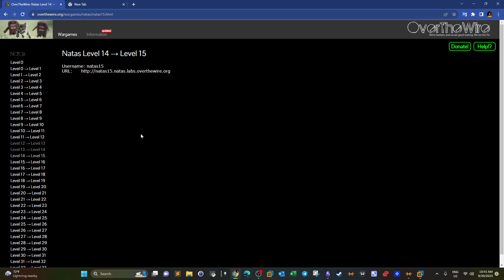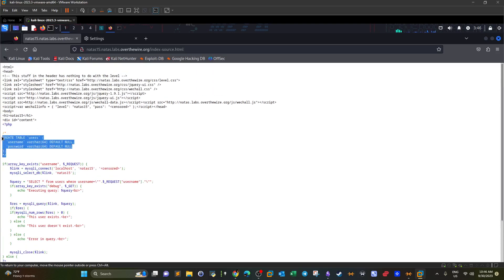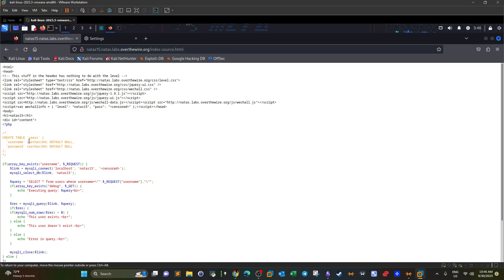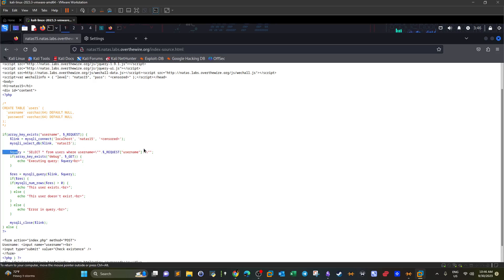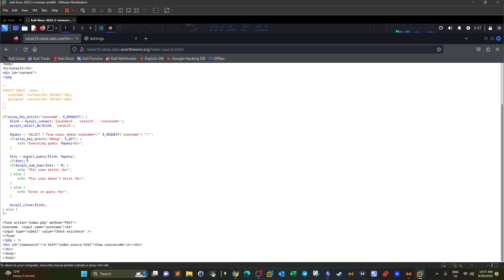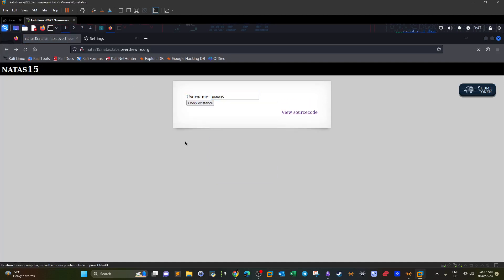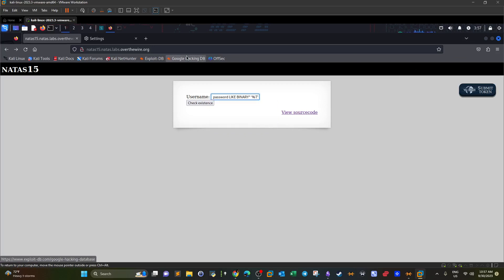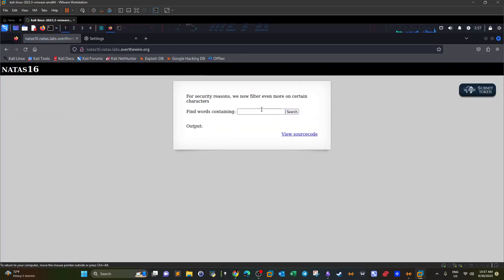Blind SQL Injection With Python | OverTheWire Natas Level 15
In this video walk-through, we covered a scenario of blind SQL Injection where the web application accepts user input without sanitization or filtering. We used a blind SQL query to guess the password by guessing the characters and their order. We finally wrapped this up with a simple python script that does the job.